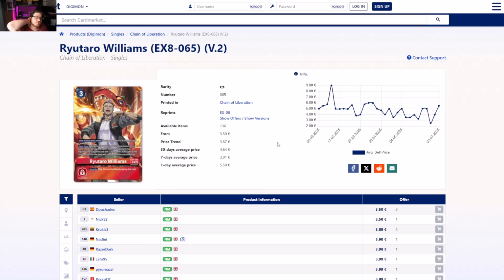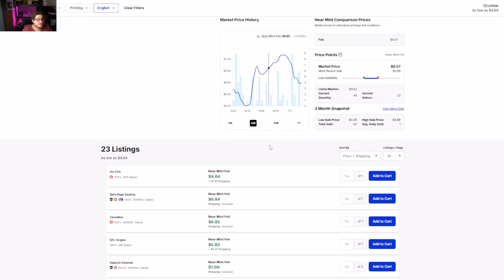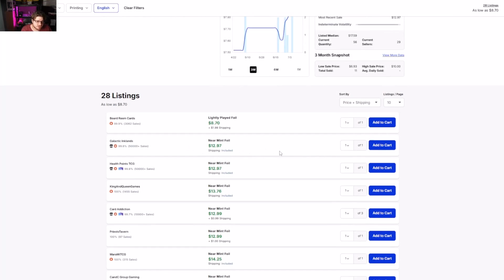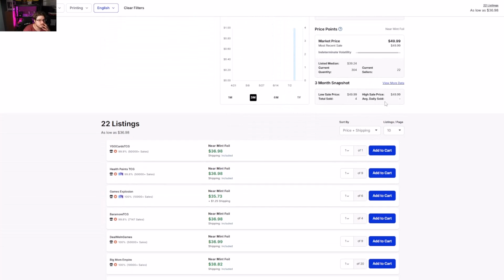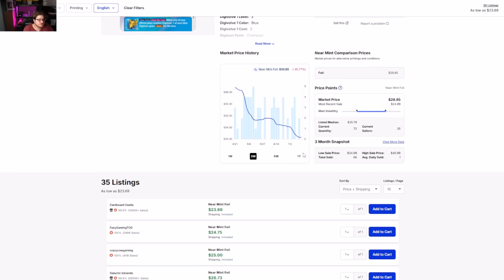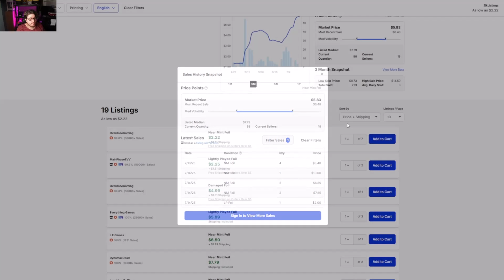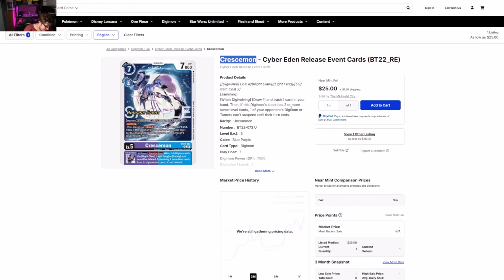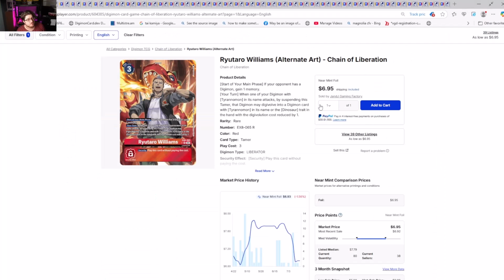Cards that You Might Want for the future, cards to avoid for Now, | Digimon Market Watch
Sony ZV-E10